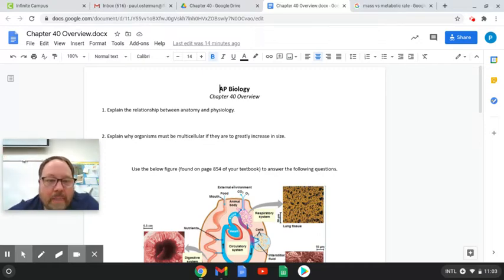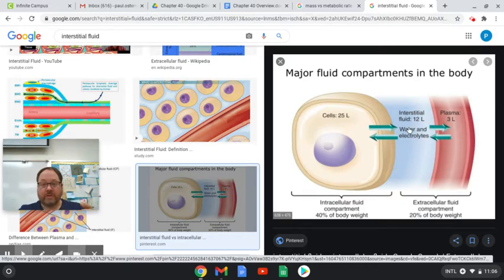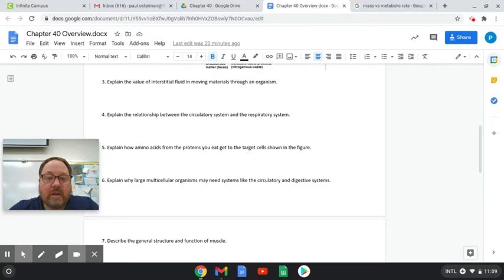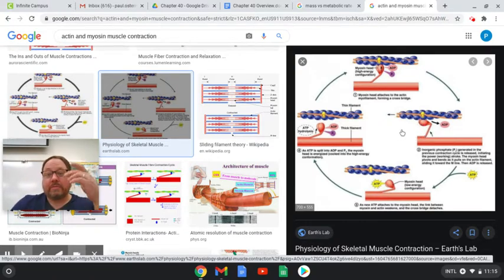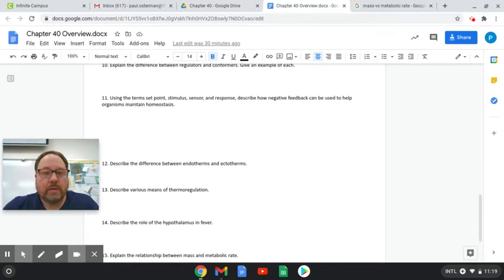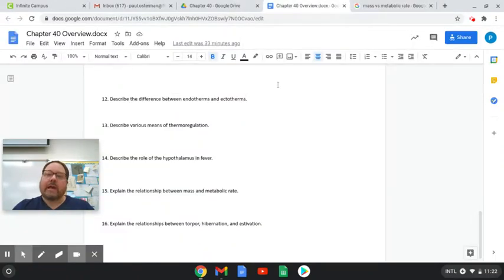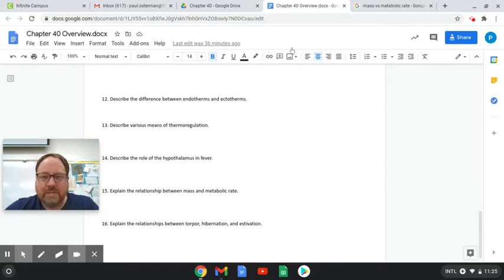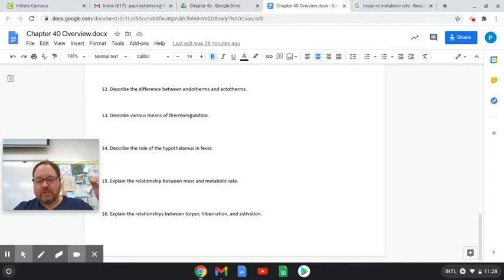Chapter 40 Assignment Walk Through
Here we get through Chapter 40 in less than 23 minutes!